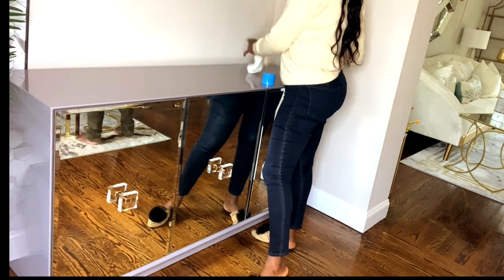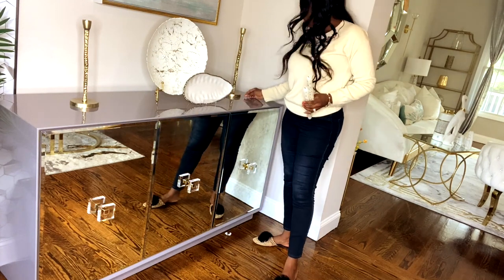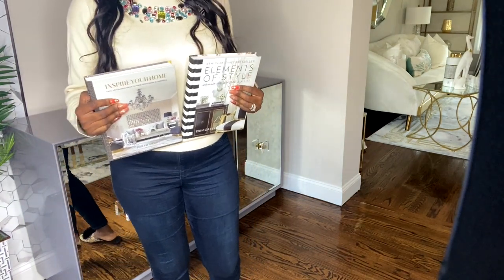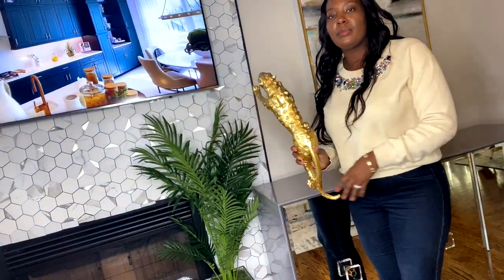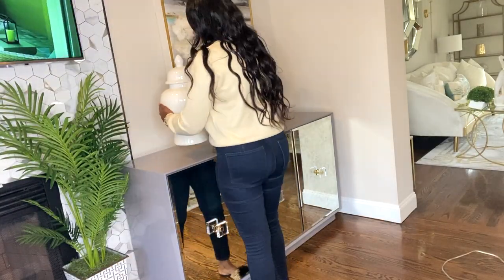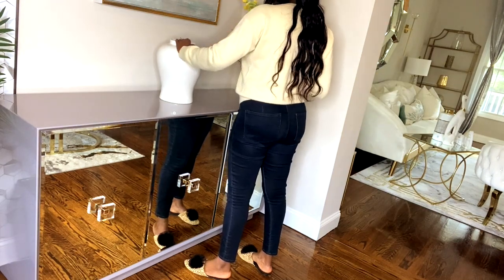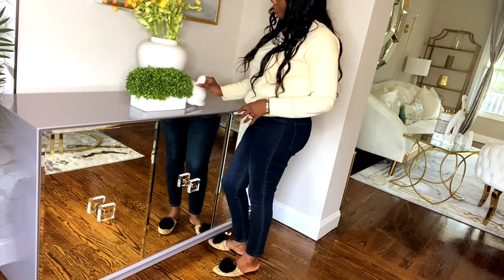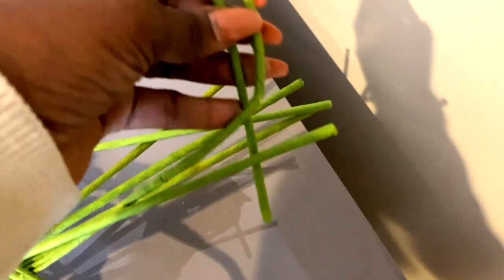4 WAYS TO STYLE A CREDENZA // How to Decorate a Credenza // Decorate With Me!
4 WAYS TO STYLE A CREDENZA // How to Decorate a Credenza // Decorate With Me!
In this video, I am showing you for different ways to decorate a credenza.

Used to record videos locally for editing or stream Live on YouTube, Facebook, or anywhere on the internet. This is a full-fledge video production suite with a switcher on the cheap.

Fun, creative, and upbeat music library to give your channel or any other projects some Zamzam-Zoom.

// Items featured on this video:
Link for the credenza/ sideboard
Elements of style books
Inspire me home decor book
Acrylic stand

// Shop my bathroom
Amazon
Gray Curtains
Gold Faucet
Wall Tiles
Trim Edge for tiles
paper towel
curtain hooks
poupori spray
Mirror Outlet covers
gold towel bar
Floor tiles

// Shop my bedroom:

Comforter set
King size pillow
Quilted sheet
Satin Pillow Cases
Plain white sheet
Satin sheet set
Mirror on the nightstand
similar Bench from amazon
Similar Sheep Skin Rug
Decorating book
outlet cover
Toilet paper holder